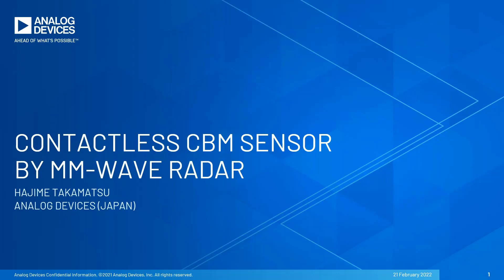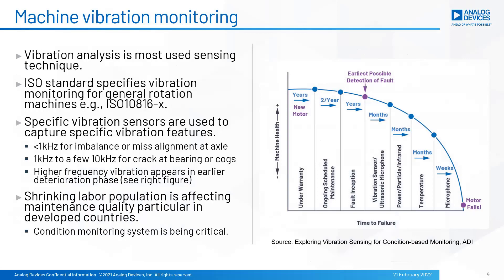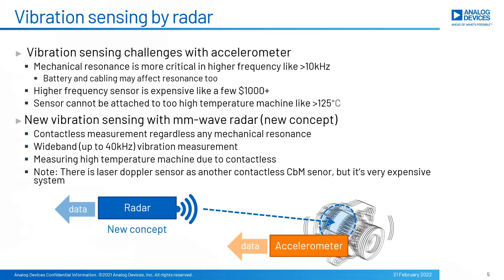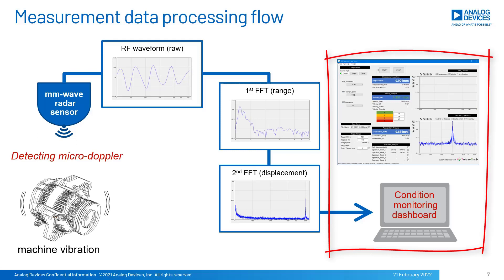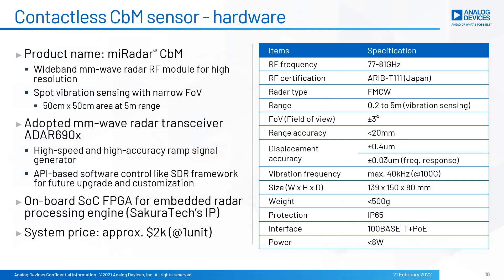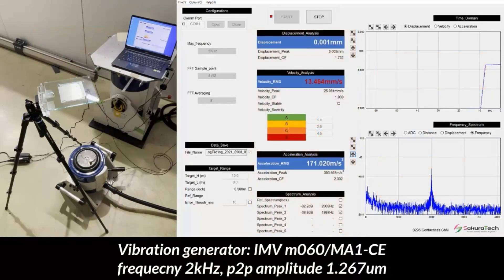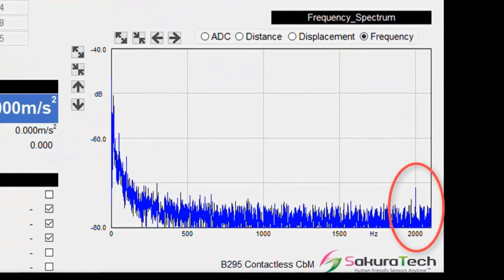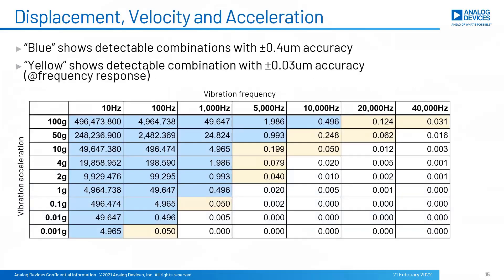Contactless Vibration Sensing By Mm wave Radar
Vibration sensing is the most popular technique for machine maintenance, and accelerometer is the most popular sensor today. However, users must be very careful of machine resonance, where battery mass and cabling may affect the resonance. If machine gets too high temperature like over 125 degree C, then accelerometer is hard to be attached on the machine.

We would like to offer new concept for vibration sensing with millimeter wave radar technology. It makes contactless sensing over radar radio signals, that provides mechanical resonance free. Wideband vibration like 40kHz can be measured. Since it’s contactless, it can measure vibration for even high temperature machines.

Contents:
1. Machine maintenance
 *TBM or CBM
 *Vibration sensing
2. Contactless CbM sensor
 *Features
 *Principal
 *Solution overview
 *Demonstration
3. Summary